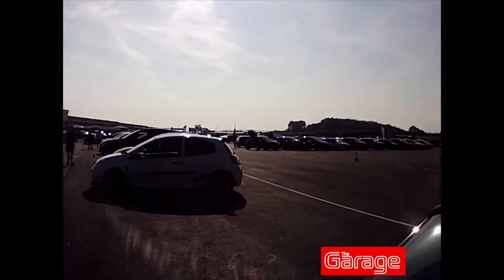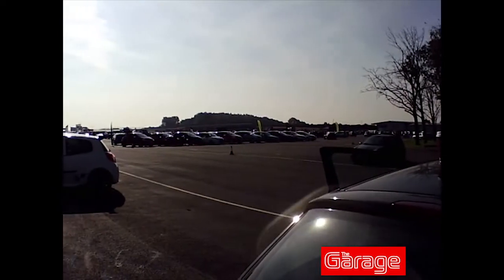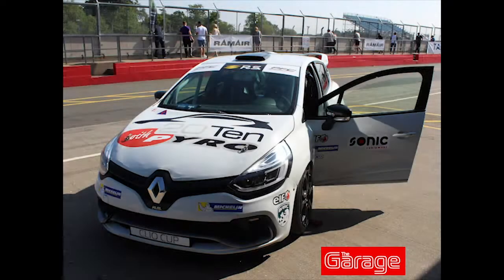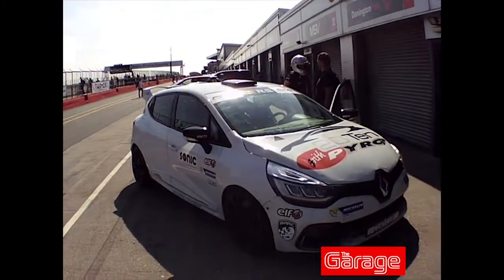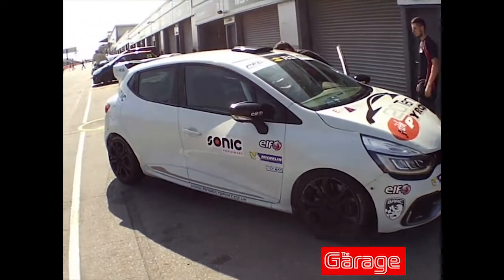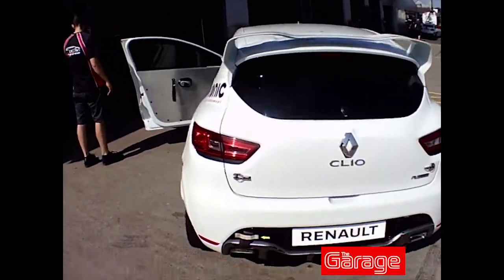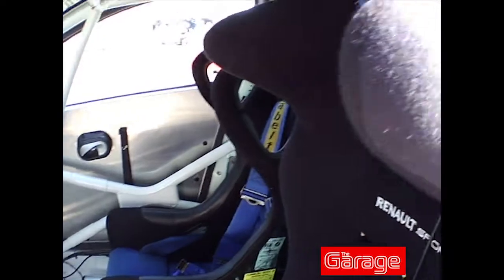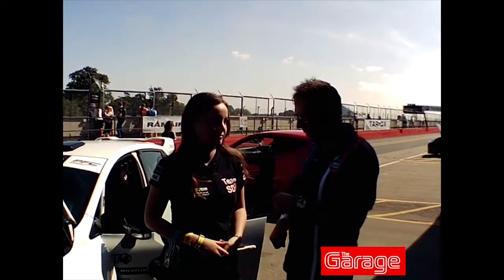Donnington Park French Car Show with Damar Intl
With great thanks to Damar International, I was given a brilliant passenger ride in a Renault Clio! Loved it!